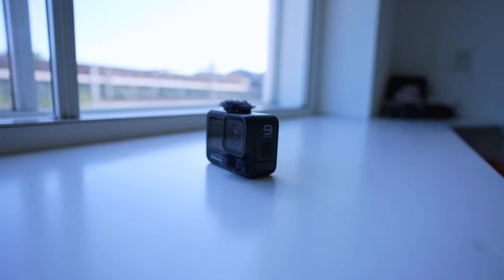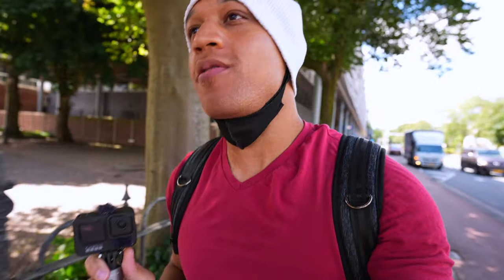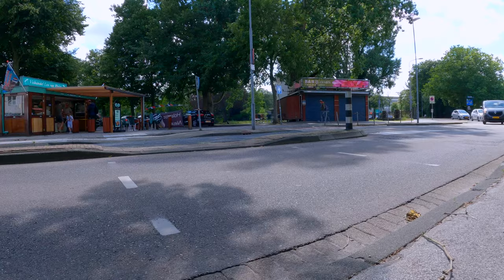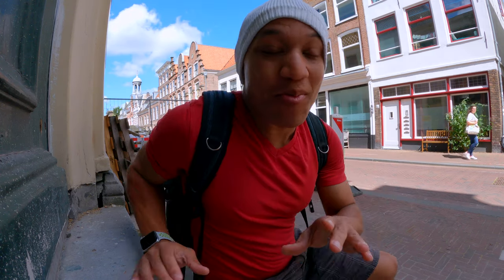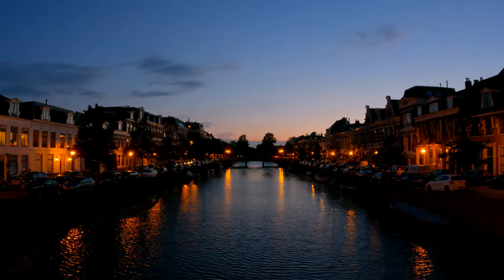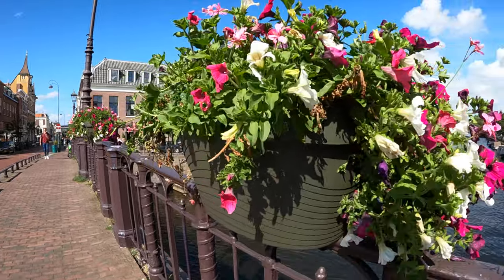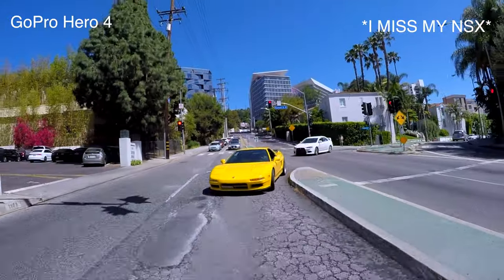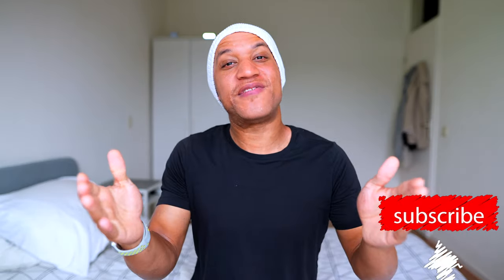GoPro Hero 9 ULTIMATE Vlog Review. Gopro Hero 9 BEST for VLOGGING in 2021? Do you Even Vlog Bro?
Should you Wait for the GoPro Hero 10 or Give the Hero 9 a try. Is the GoPro Hero 9 the Best Vlogging Camera of 2021? Let Find out.
Today we are taking a look at the GoPro Hero 9 and will be reviewing it as a Vlogging camera. Its been a long time coming for me to make a vlog review on the GoPro Hero 9.

I bought the GoPro Hero 9 when it first came out in 2020 and was very disappointed in its video and overall user experience. But its been almost a year, The GoPro hero 10 is coming so i wanted to get the GoPro hero 9 again and do a proper GoPro Hero 9 review.

I want to see review the GoPro Hero 9 footage, stabilization, and audio, and user experience. The GoPro Hero 9 hs been updated since Ive used it, so i think this would be a great chance to do a GoPro Hero 9 Video test. No unboxing, and no tiptoeing around the bush. Lets see if the GoPro Hero 9 ULTIMATE Vlog Review. Gopro Hero 9 BEST for VLOGGING in 2021? Do you Even Vlog Bro?

Should you Wait for
GoPro Hero 9: